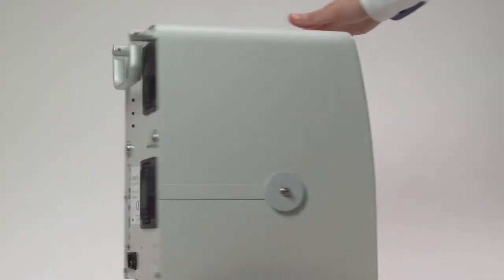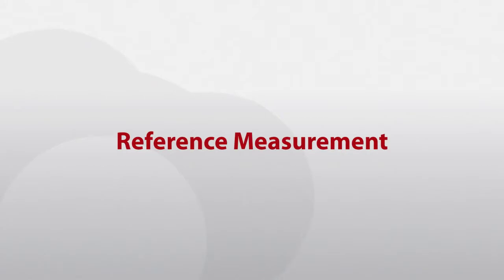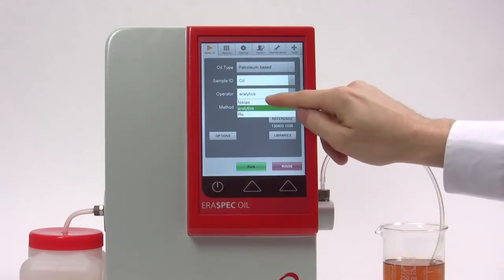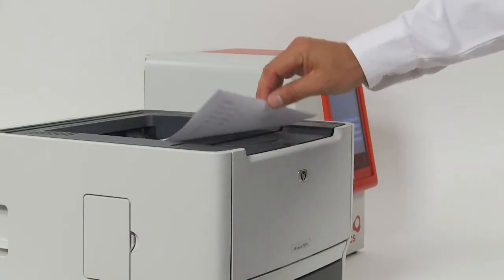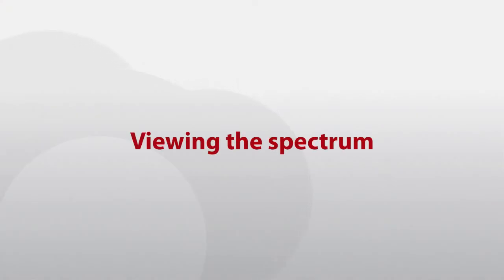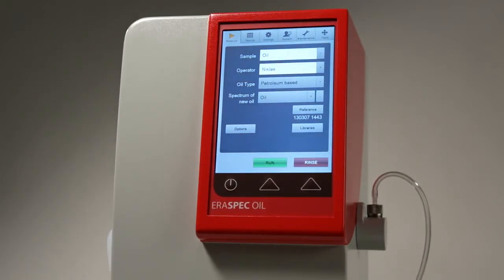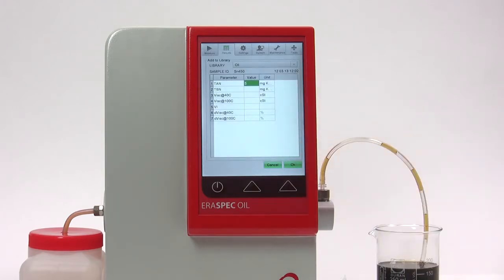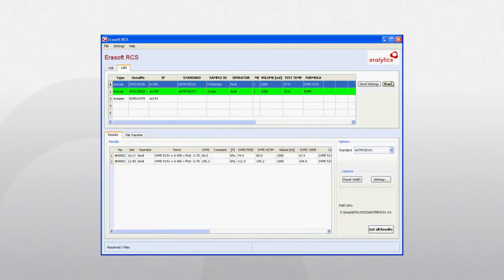Operation of ERASPEC OIL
Portable FTIR oil analysis in seconds
The first truly portable stand-alone analyzer with a patented rugged FTIR spectrometer for high-speed lubricant oil condition monitoring in full compliance with ASTM, DIN and JOAP methods. With its lightweight build and compact footprint, it is a welcome addition to mobile laboratories to automatically deliver a detailed finger-print of used oil on-site and check for degradation and contamination within seconds.